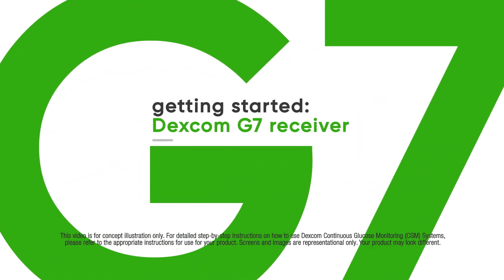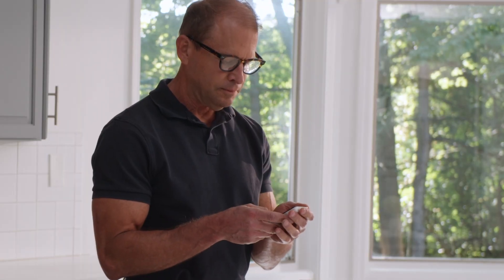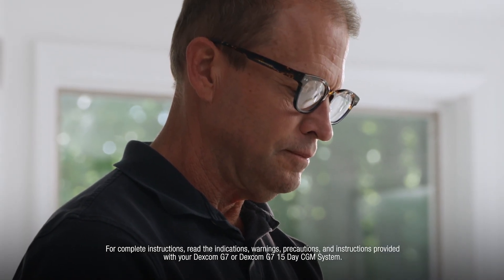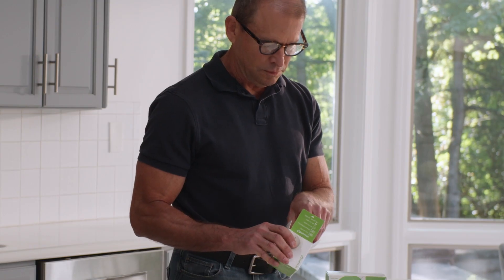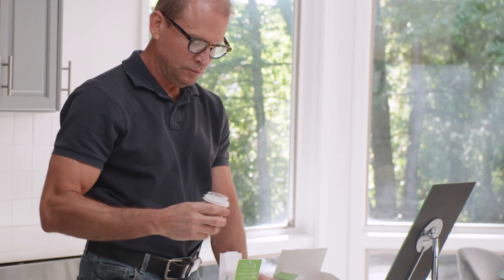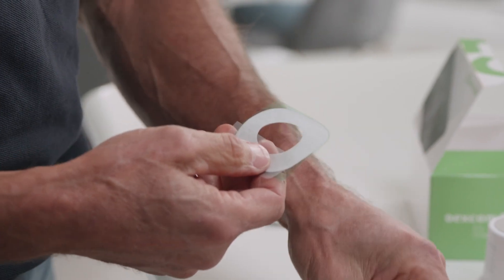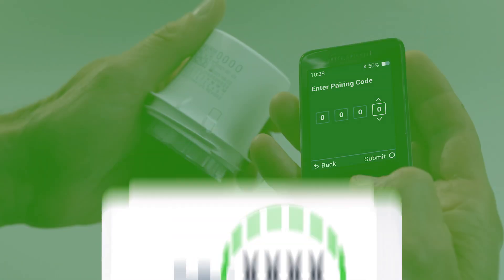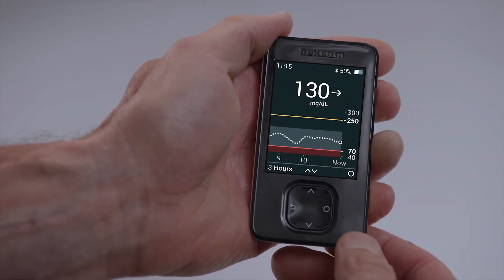Dexcom G7 Receiver - How to Get Started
Just getting started with the Dexcom G7 receiver? This video shows you how to set up your receiver and insert your Dexcom G7 or Dexcom G7 15 Day sensor.

MAT-9250